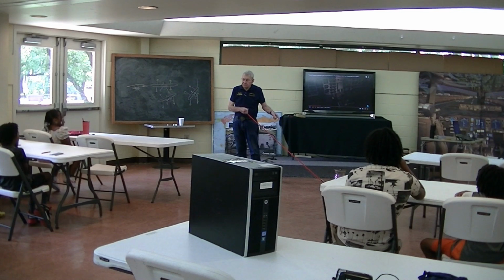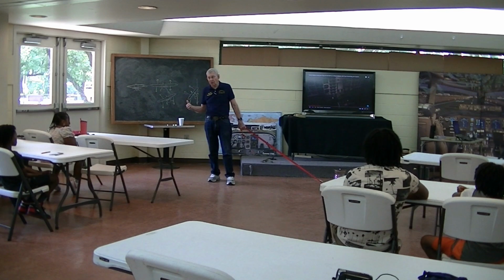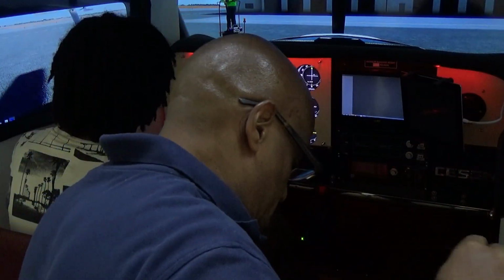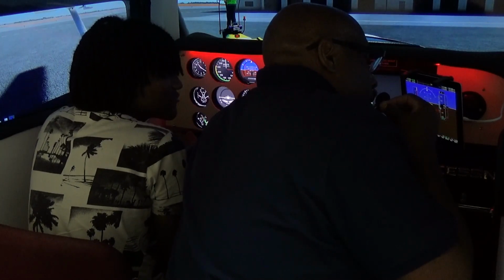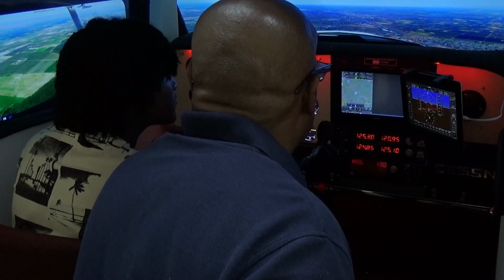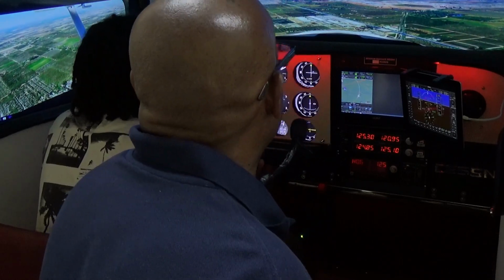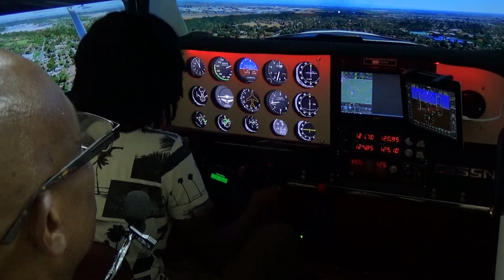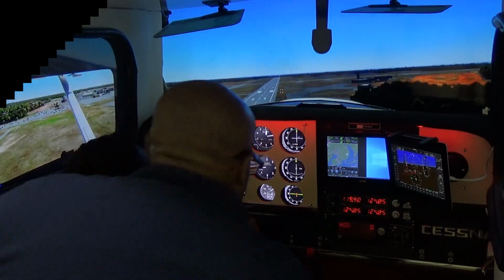Warrington Youth Flight Simulation 7/ 19 /23